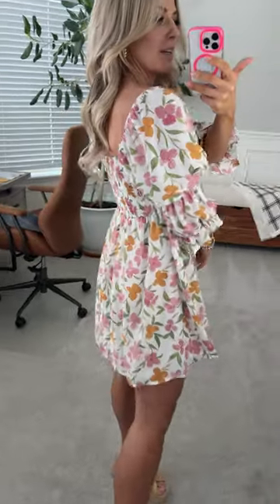Aurelia Floral Mini Dress